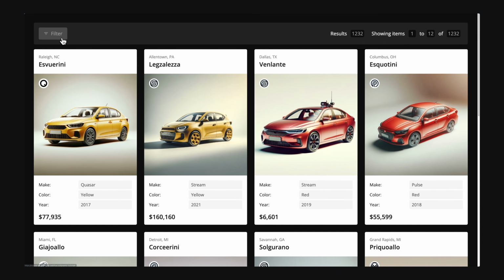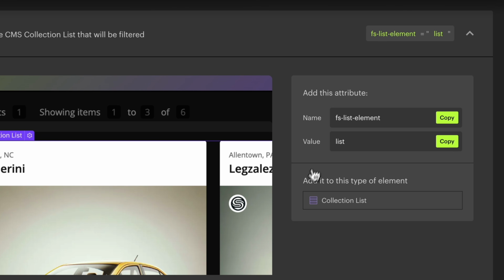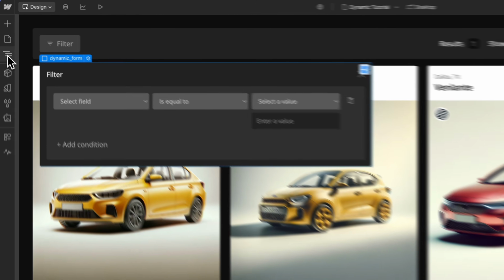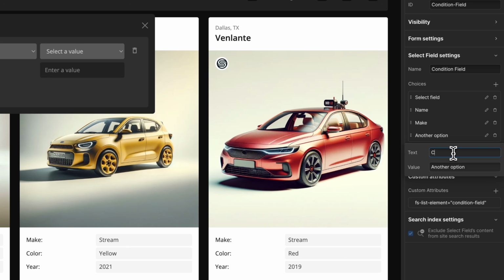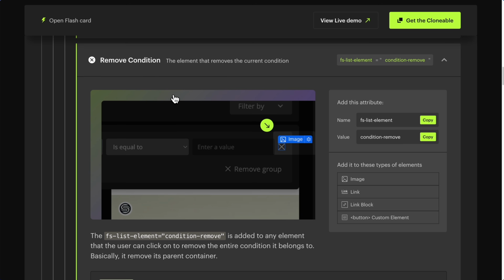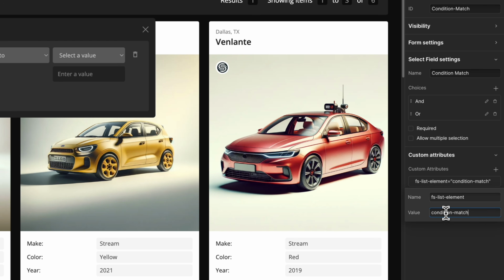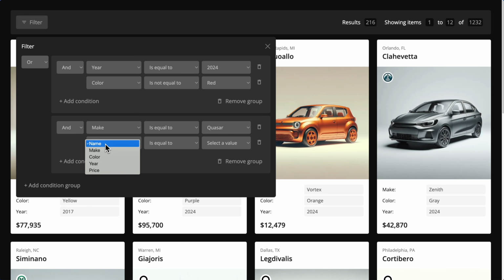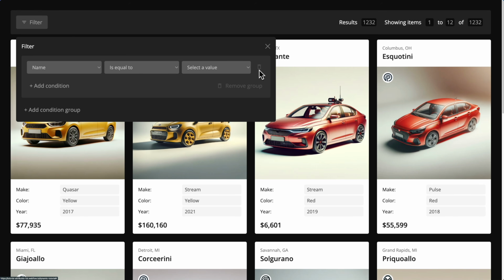Build Dynamic Filters in Webflow without code using Attributes v2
Learn how to create a dynamic filtering system using conditional groups and matching logic in @Webflow. Attributes is free and this step-by-step tutorial requires no coding experience.

// TIMESTAMPS

00:00 Intro + docs overview
00:28 Quick review
01:45 Getting started
01:58 Dynamic Filtered List
02:17 Add required attributes: List
02:52 Add required attributes: Field Identifier
04:55 Add required attributes: Custom Field Type
04:35 Filters
05:15 Condition Group
05:44 Condition
06:15 Field Selector
07:50 Operator Selector
08:57 Condition Value
10:05 Remove Condition
10:27 Add Condition
11:00 Publish & preview
11:55 Condition Match
13:03 Condition Group Match
13:34 Add Condition Group
13:59 Remove Condition Group
14:25 Publish & preview
15:13 Style Inactive Elements
16:55 Publish & preview
17:42 Outro

// ABOUT US

// SOCIAL